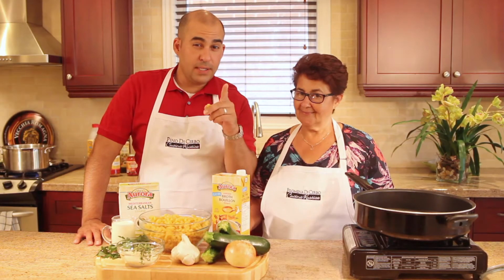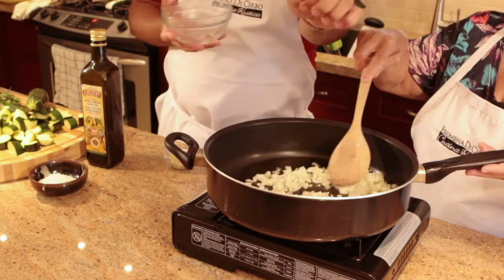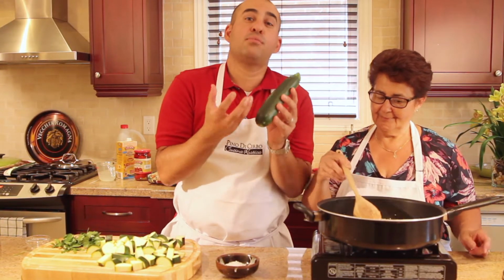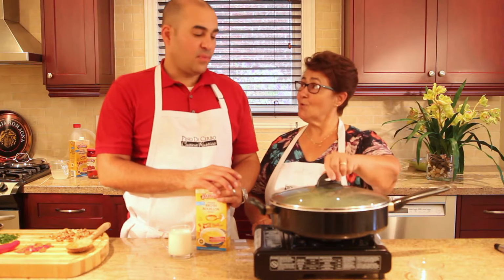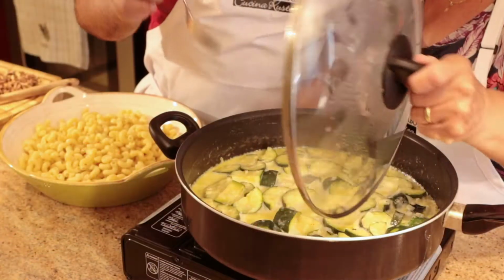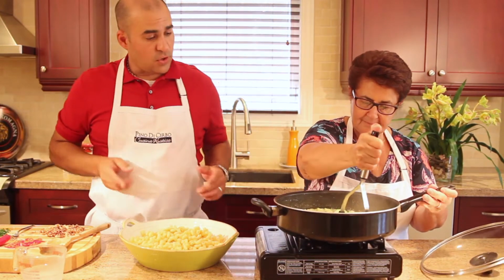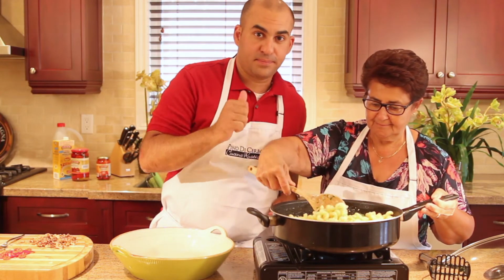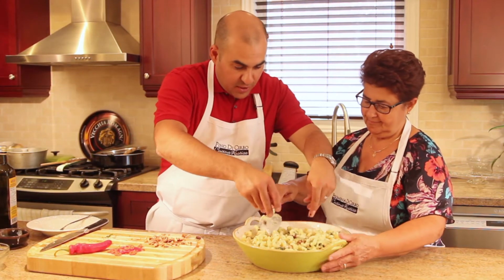Cucina Rustica :: Zucchini Cream Pasta